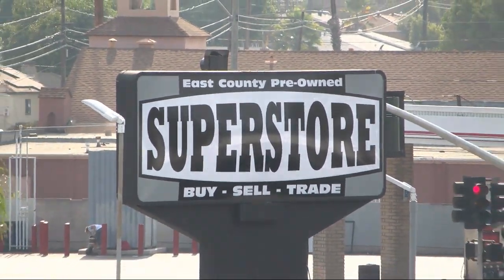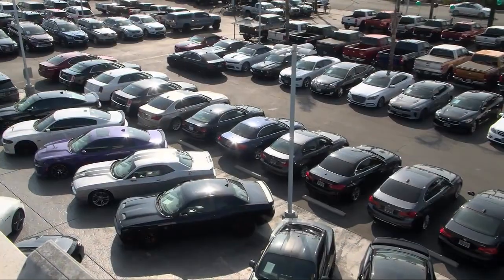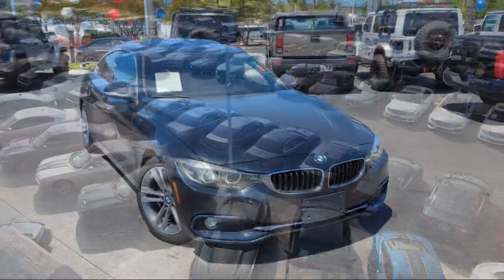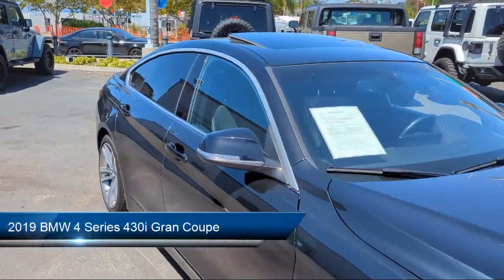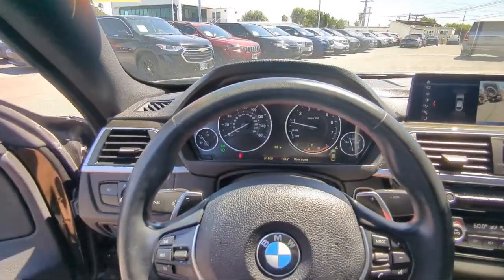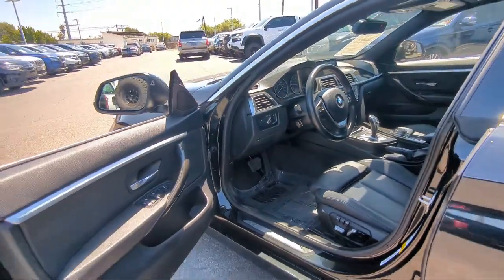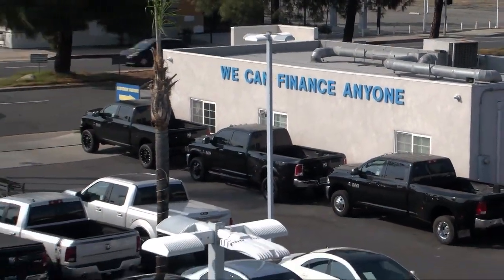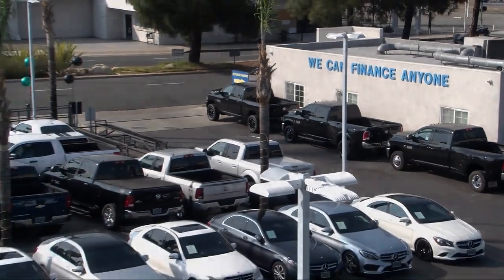2019 BMW 4 Series 430i Gran Coupe Hatchback San Diego Carlsbad National City Chula Vista Alpine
2019 BMW 4 Series 430i Gran Coupe Hatchback Stock Number: 230939 Vin:WBA4J1C54KBM13460.

327 El Cajon Blvd.